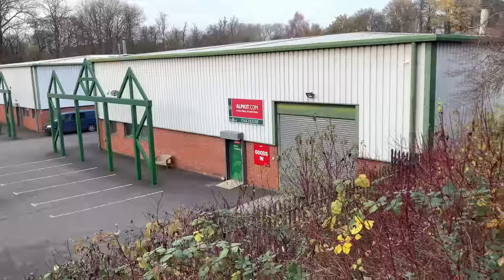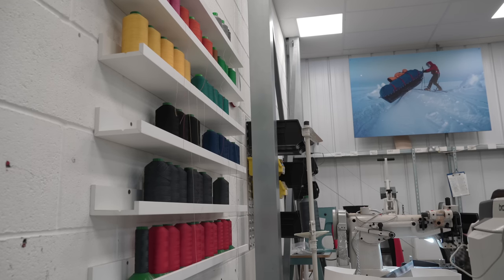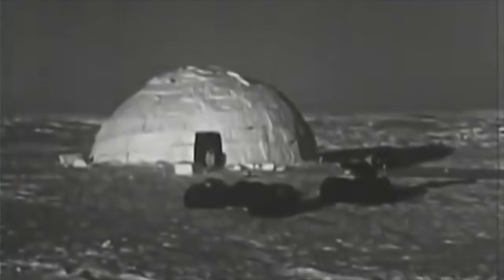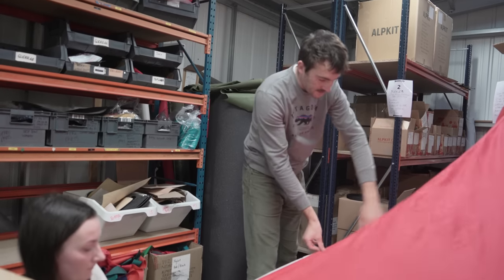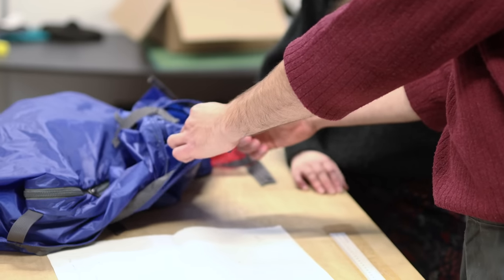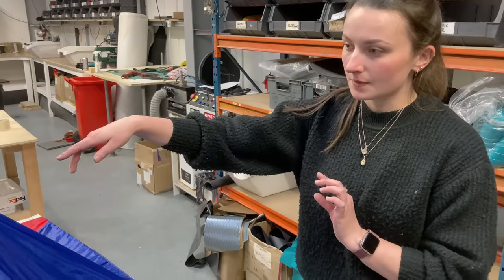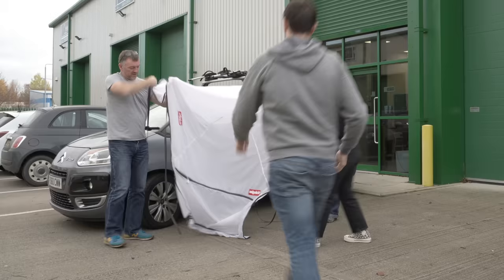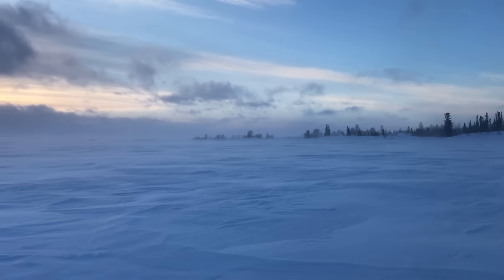My NEW tent design for snow / ice travel. With ALPKIT - a new extreme weather camping shelter. [4K]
Thank you to the patient and skilful custom factory team at Alpkit.com - they waived their labour and design fees for this project.

Adventure and expedition tents for cold and snowy conditions are often compromises for use under wet conditions too, and even within the specialist needs of Arctic journeys, one size does not fit all. This documents the design and build of the fabric portion of my new shelter.

I'm working on a need for these conditions: extremely cold, windy, multi-week travel with thin low quality snow.